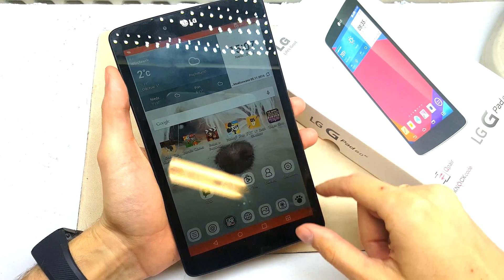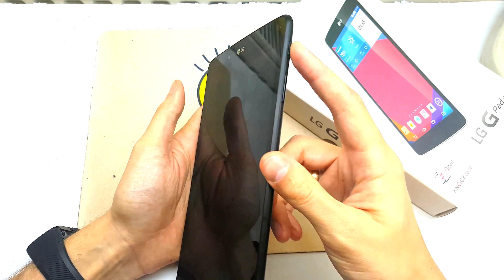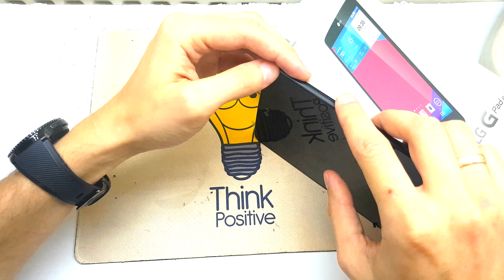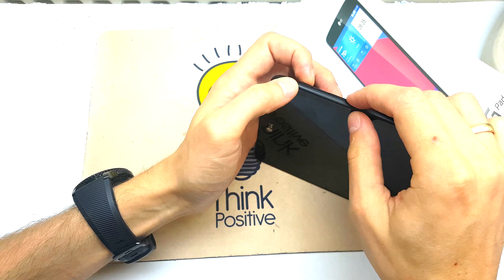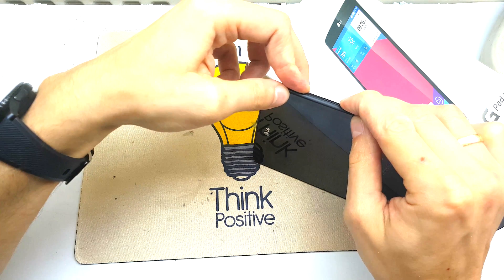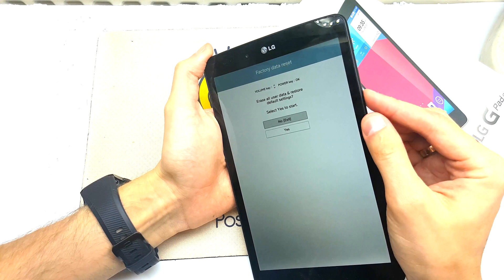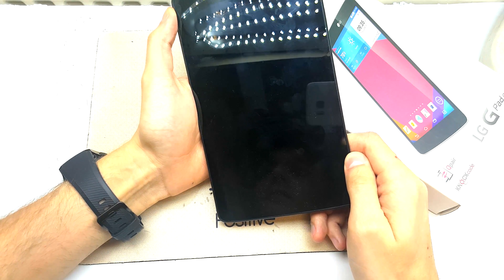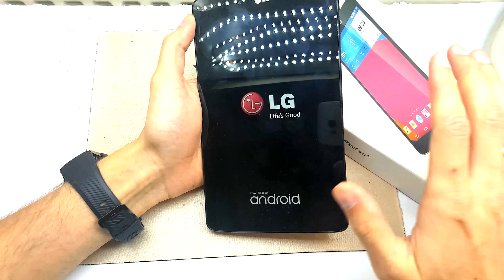LG G Pad V490 hard reset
This method will reset your tab to factory settings without requiring the tab to be power on.Use it if you forget your code, password, pin or  pattern, if you have blocked your Google account (too many pattern attempts) or if you have various problems with the tab software.
  This method will not upgrade or downgrade the firmware version of your tab and it will NOT UNLOCK the network lock. This method does not reset the PIN code of the SIM card. If your tab has been ROOTED this method will not uninstall the ROOT.

  Warning! You do this at your own risk! Take your sim card and memory card from the tab before the reset. All personal data from the tab (contacts, pictures, messages, apps, games, files) will be deleted! Please, if you can, make a backup before!